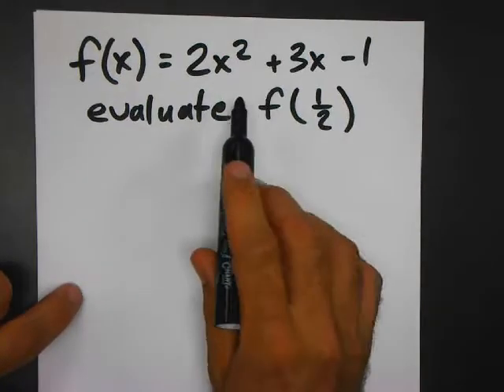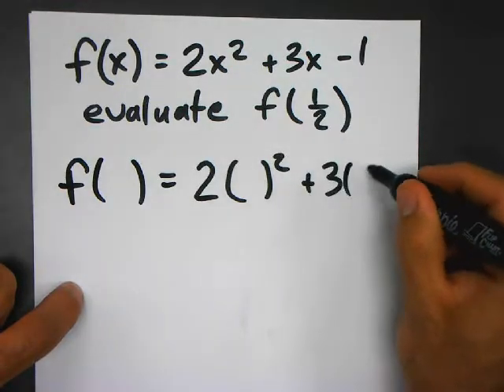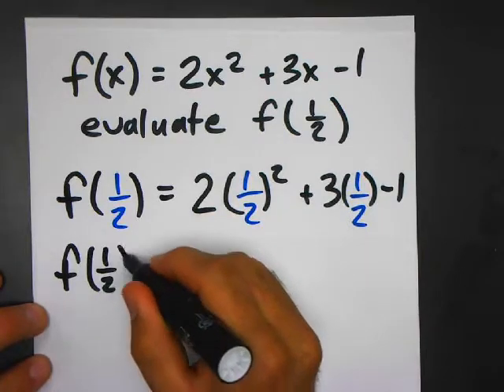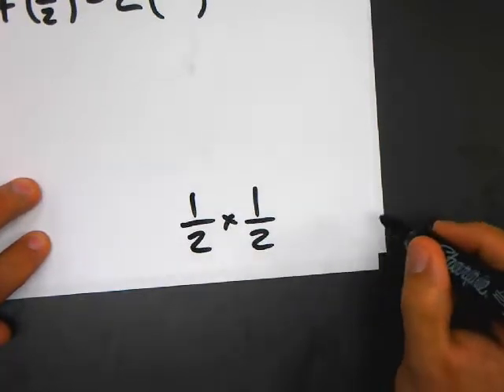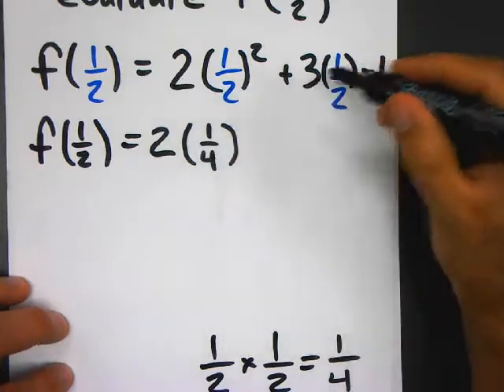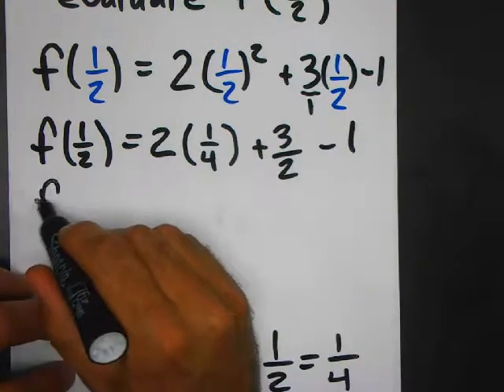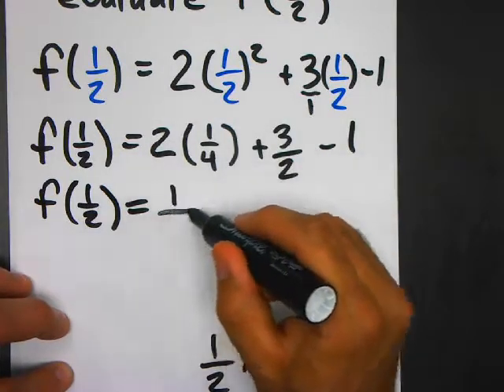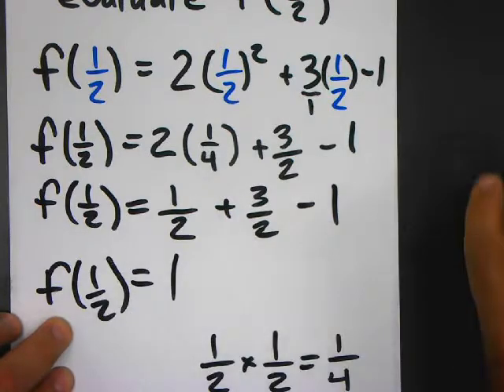Evaluating quadratic with fraction.mp4